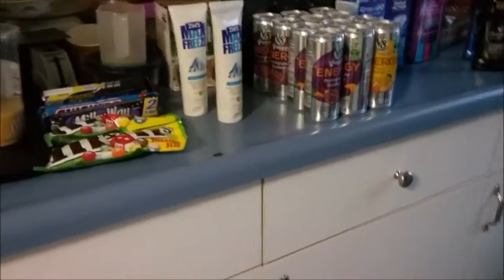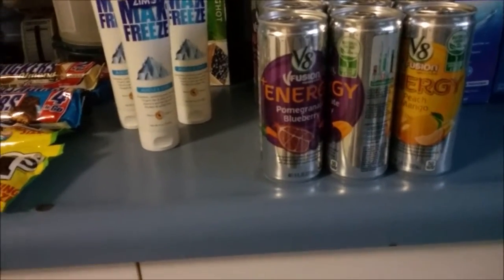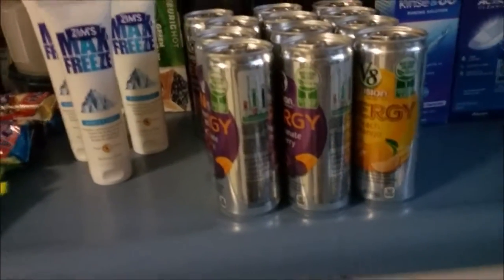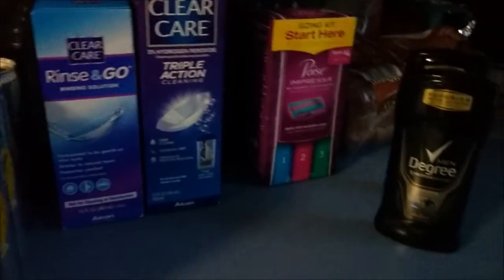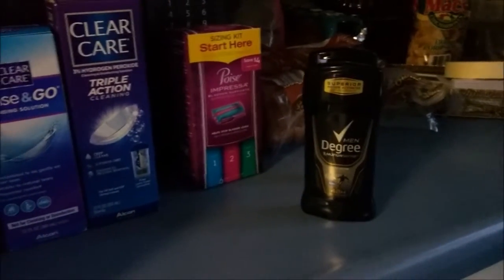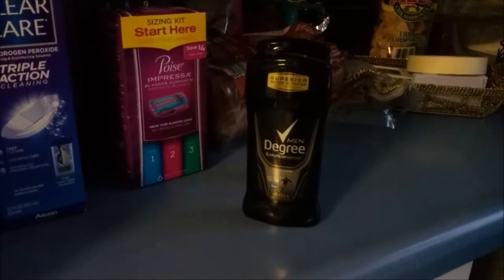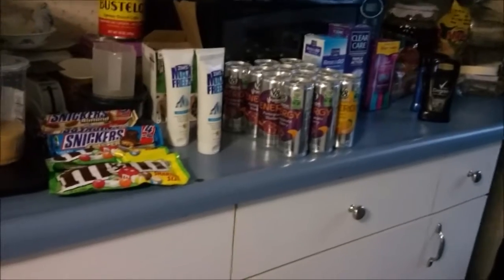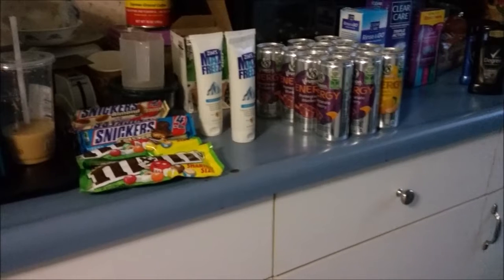Rite aid a money maker easter day!